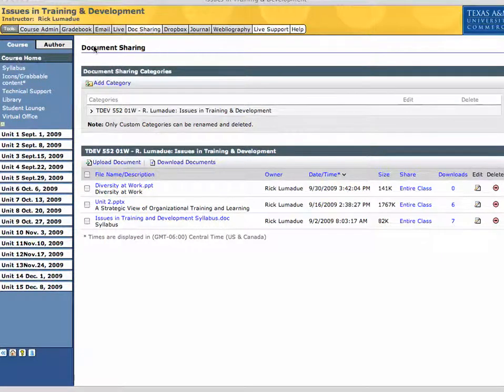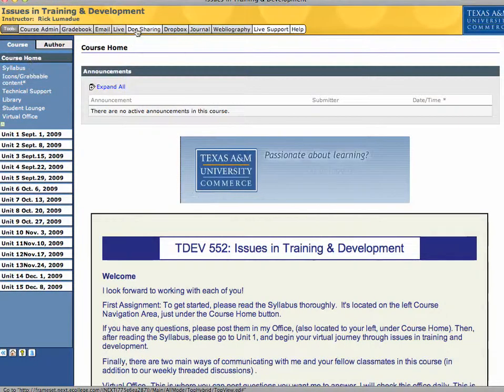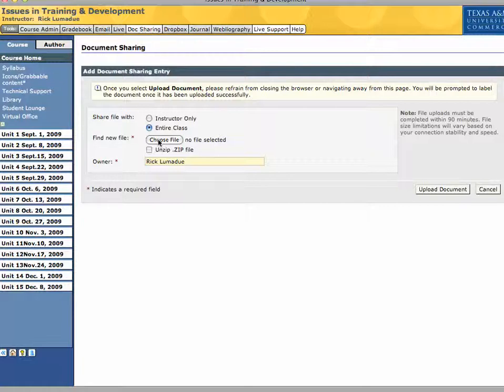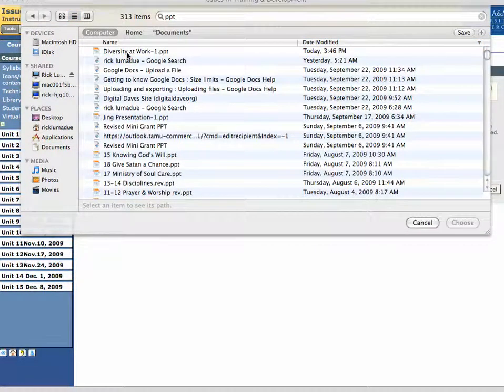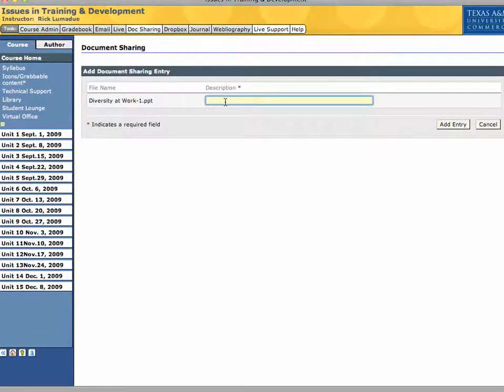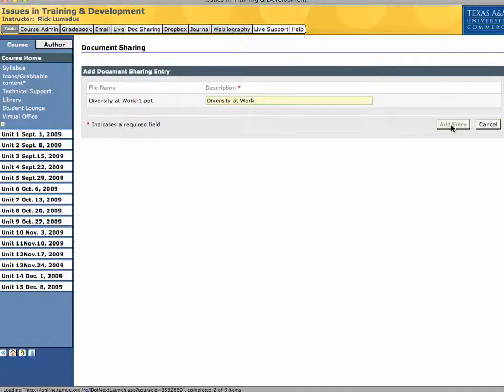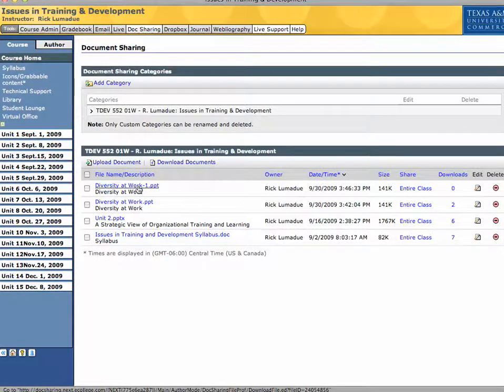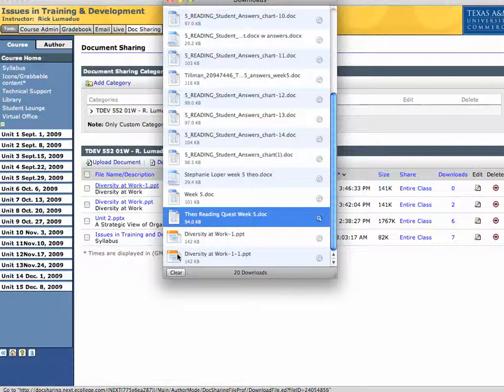Doc Sharing Feature of eCollege - Rick Lumadue